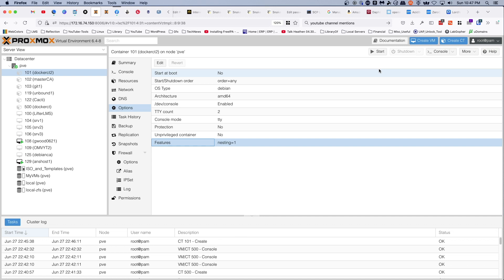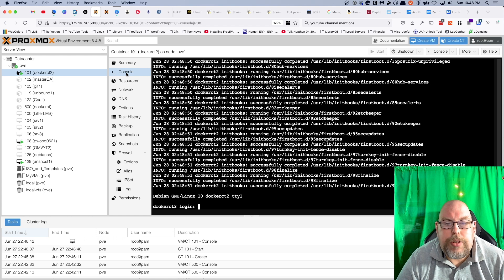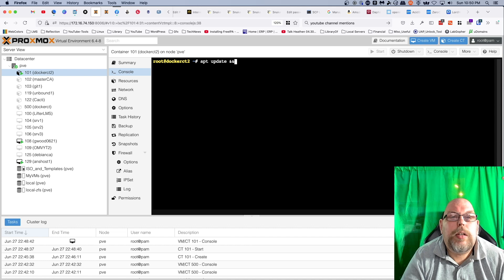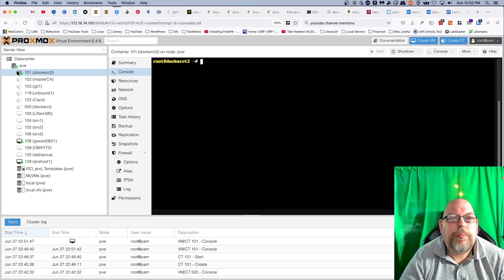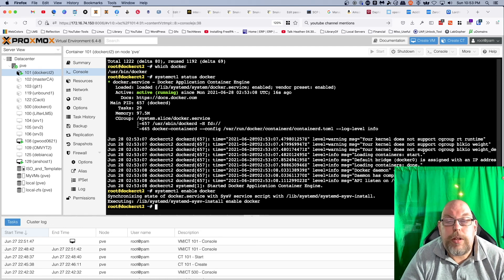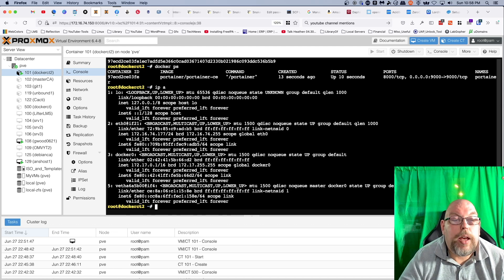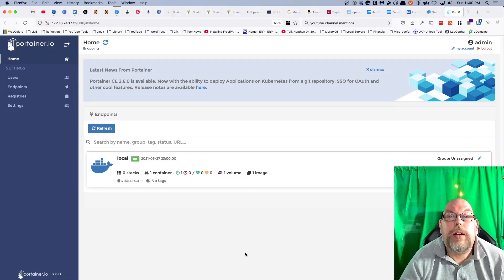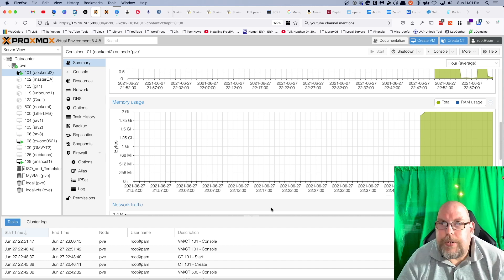Proxmox VE and LXC and Docker. Oh, my!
In this video we will be installing docker on a LXC container on top of Proxmox VE. There are two things you have to make sure of to duplicate this setup. First, you need to make sure nesting is turned on. Second, you need to make this a privileged LXC container.

My apologies about the video. This new camera is still a little glitchy. I am working on the problem and will have it resolved before the next video is uploaded.